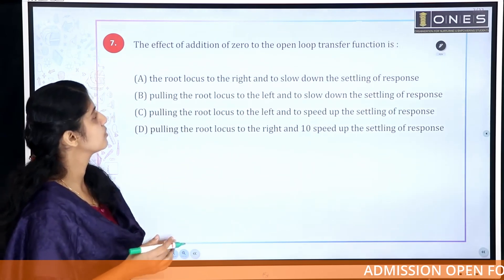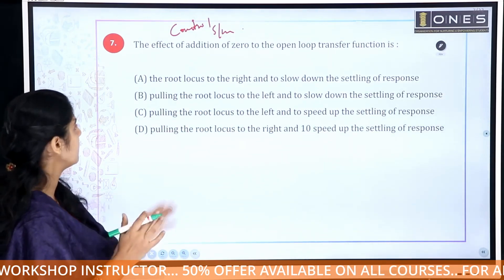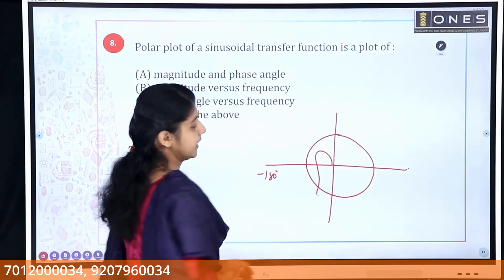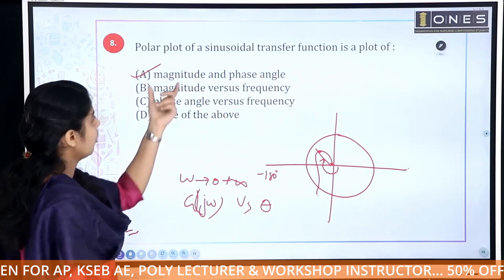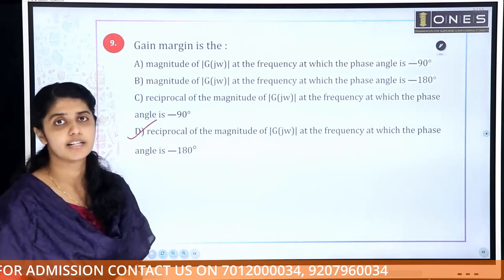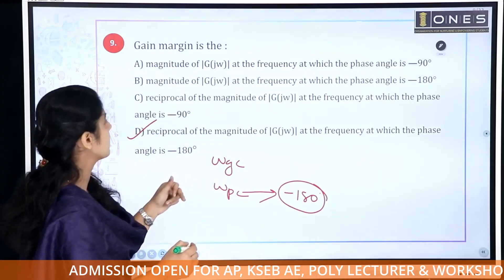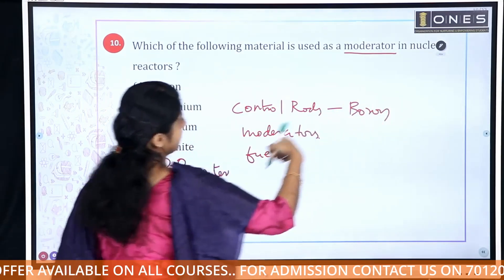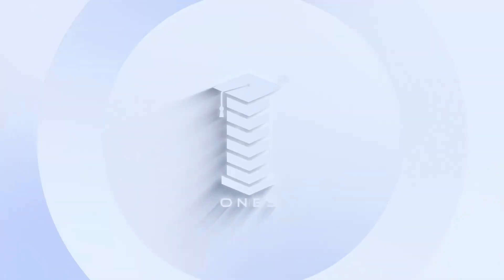Kerala PSC | Electrical Mega Revision Series | Part 16 | ONES